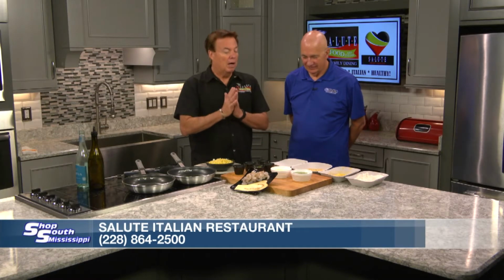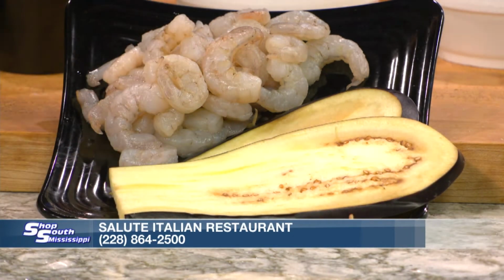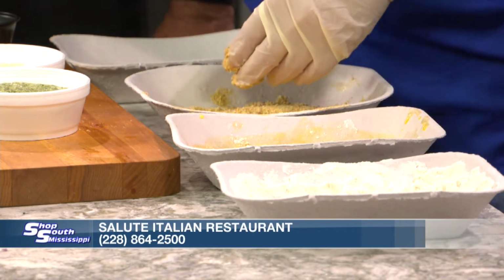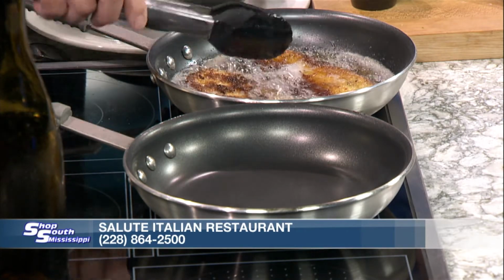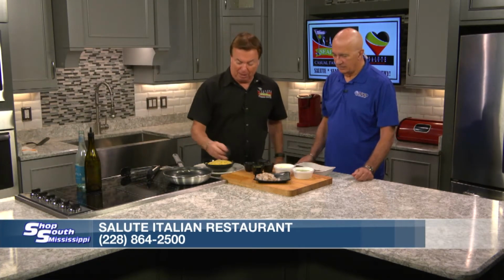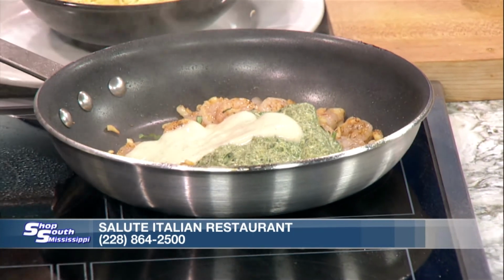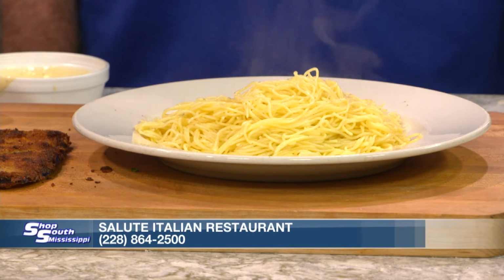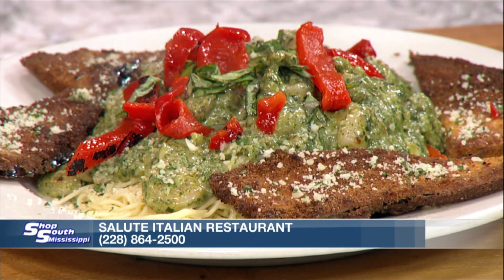SSM SALUTE TAPED ON 6 22 21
Salute Italian Restaurant